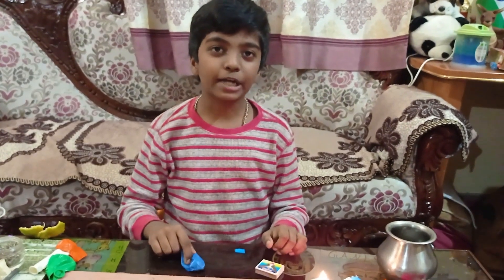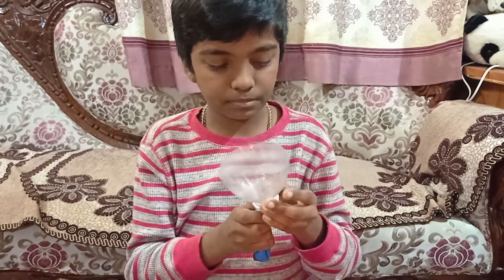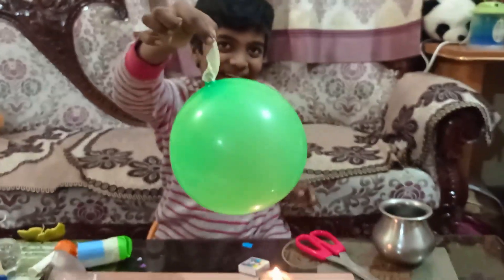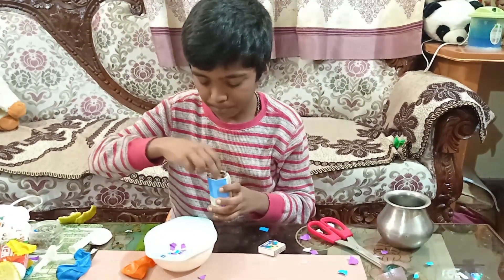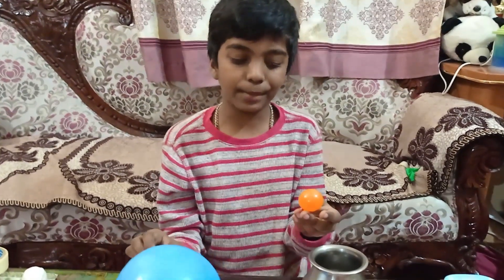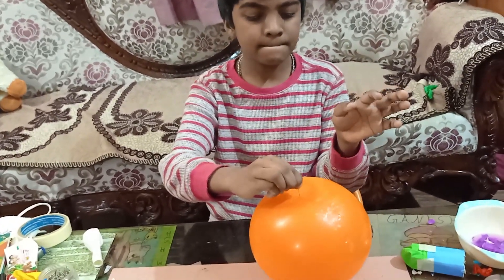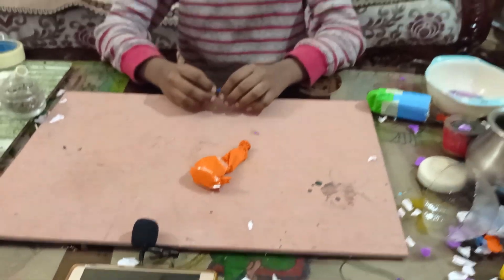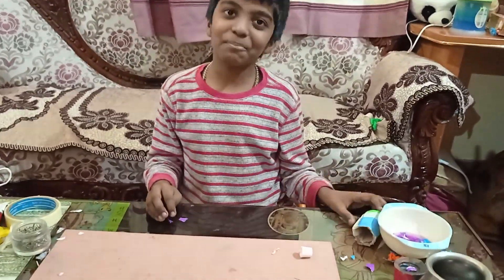Balloon Tricks-Amazing Science Experiments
This video explains procedure for conducting fun based experiments using balloons